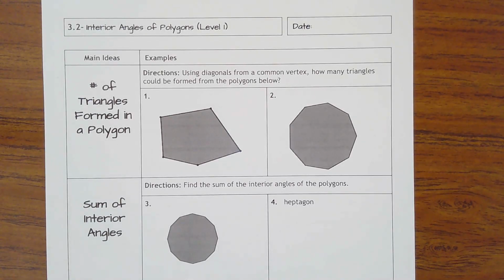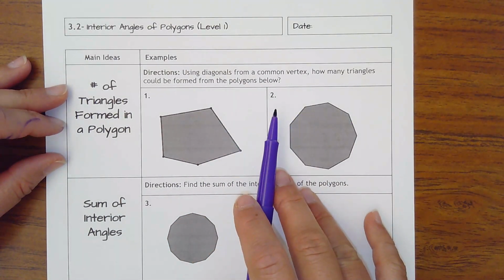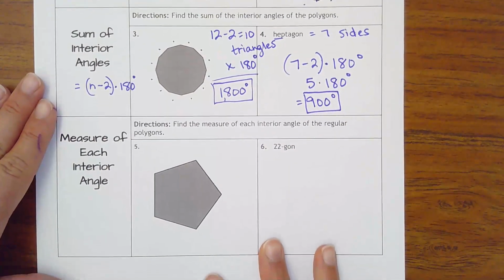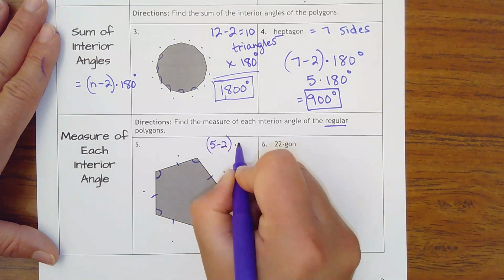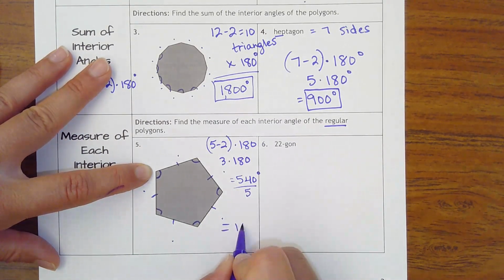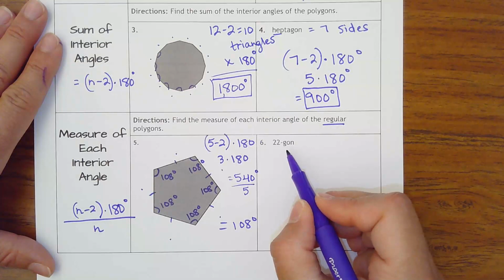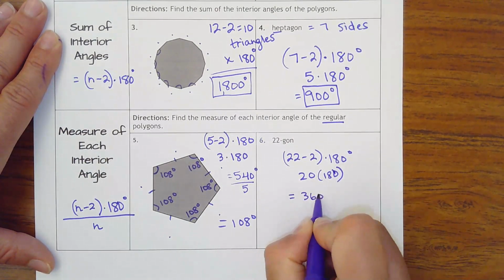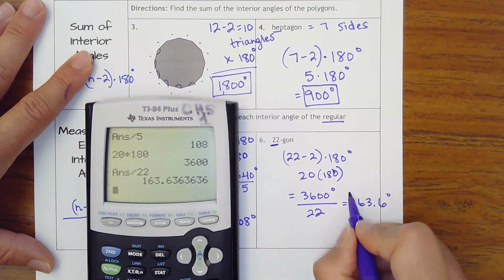3.2- Interior Angles of Polygons (Level 1)